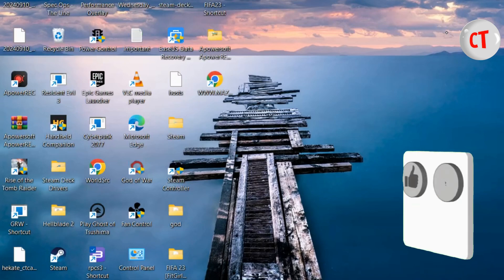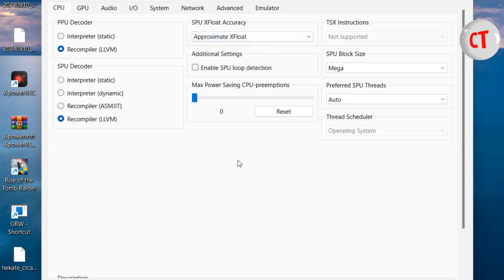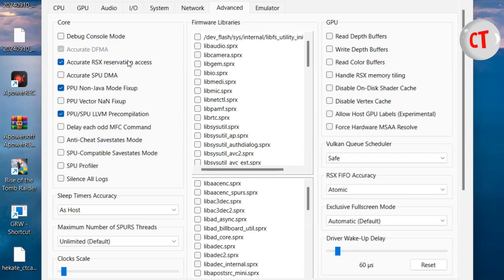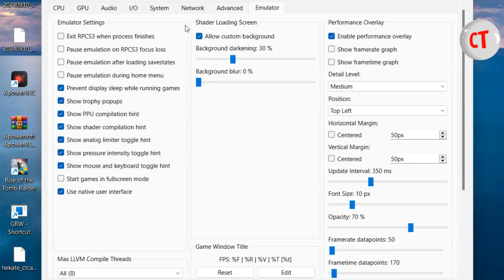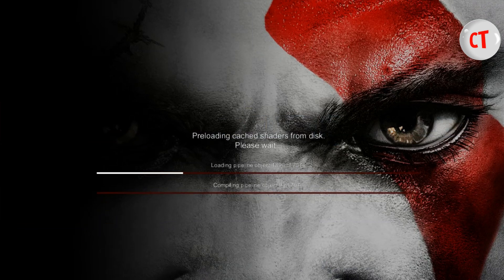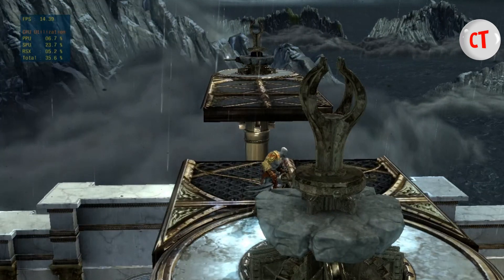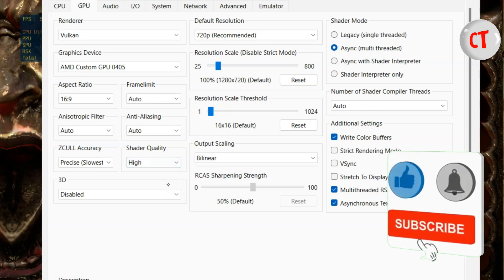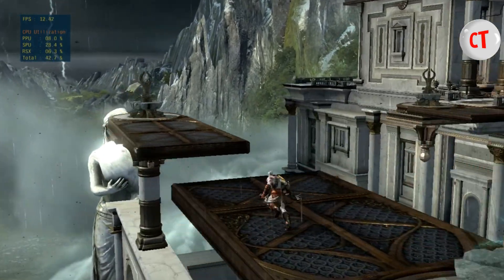God of War 3 RPCS3 Settings SteamDeck OLED (Should Work On Your PC too)